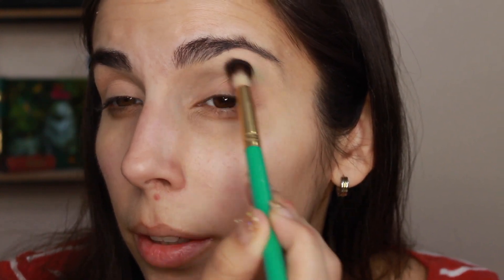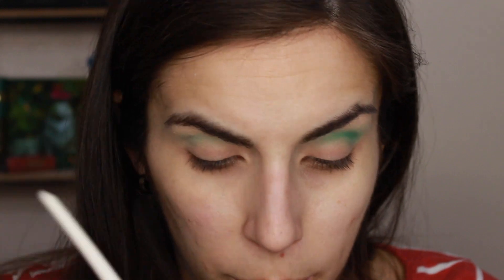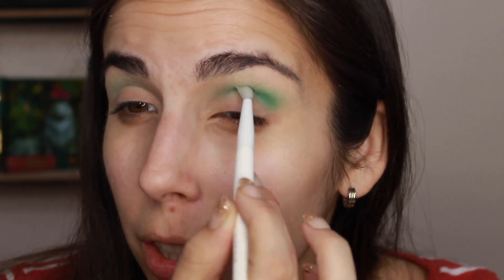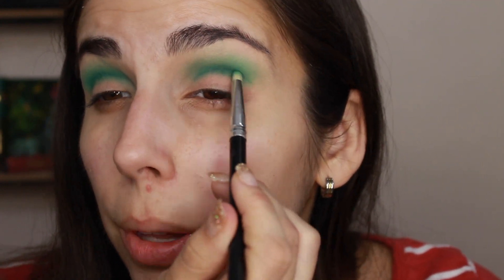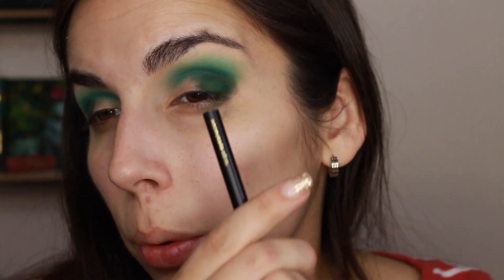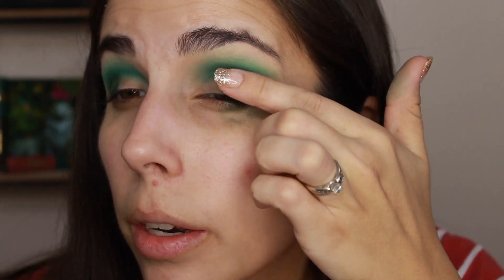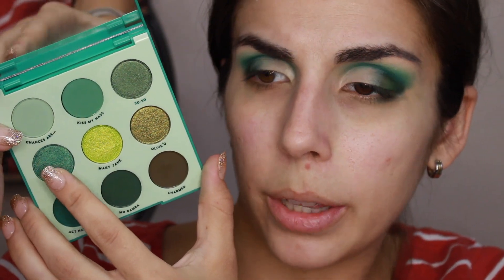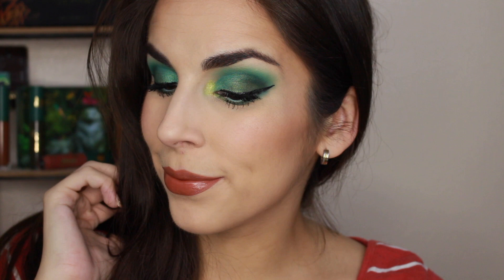Boy, This Didn't Go Well... | COLOURPOP JUST MY LUCK TUTORIAL | Subscriber Requested | KateMas Day 4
I had a request from a subscriber to do a tutorial with the Colourpop Just My Luck palette and since I wanted to give you guys a bit of a "Chit Chat GRWM Life Update", I thought it would be perfect to combine the two. And boy...did things go way off track fast! I hope you still find this tutorial somewhat useful -- and definitely know if you had a similar experience as I did!

💚💚 PRODUCTS USED/LINKS MENTIONED
Colourpop Just My Luck Palette
Colourpop Creme Gel Liner in Zulu
L'Oreal Rouge Signature Parisian Sunset Matte Colored Ink in I Explore 428

Dashing Diva Press On Nails in Glam Squad

- 27
Married? Kids?
- Yes, I'm married and have 2 kids -- a 3 year old and a 1 year old -- and due with another at the end of the year!

Links below are ways you can support me/my channel! Using any of these links to shop through will earn me a commission from purchases made. Or if it's a signup link I either get a bonus for referring you or commission for the signup. There is never any extra charge to you for using my links.

ULTA BEAUTY

POSHMARK
My closet is LadyKaty92